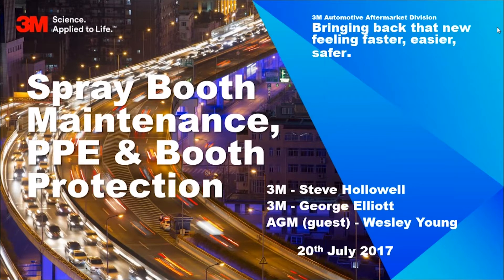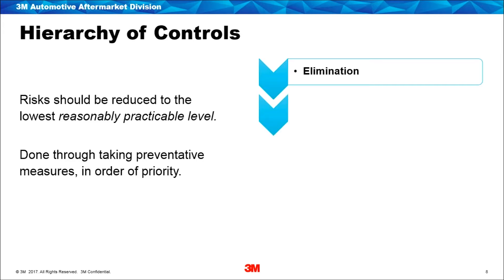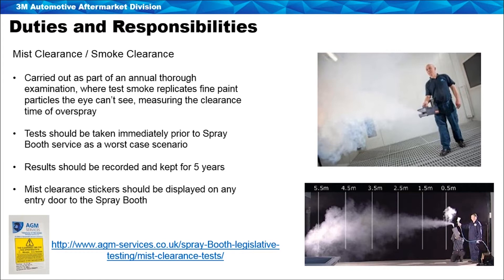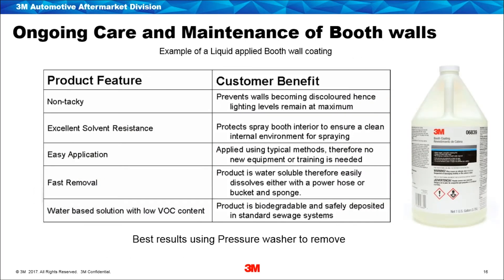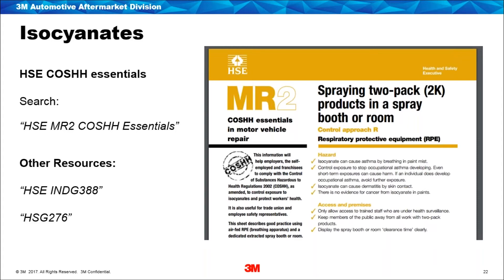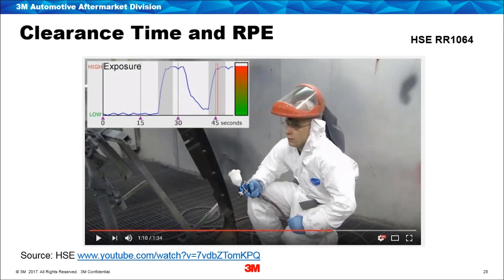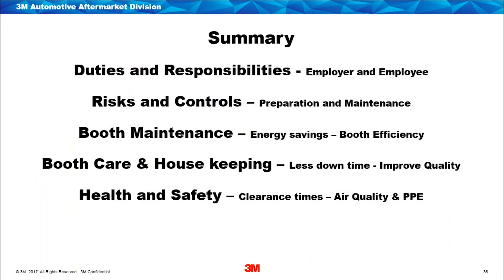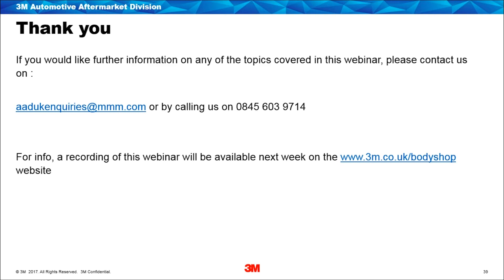3M™ Spray Booth Maintainence, PPE and Booth Protection Webinar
Your spray booth is one of the largest investments in your shop. When airborne contaminants settle on your freshly painted surfaces, it creates an extra step to prepare the finish to meet your customer's expectations. Keeping this asset in top working condition is an important process for the ultimate efficiency of running your spray booth.
                                                                                                                                                                                                                                                                            In this webinar we will discuss the importance of Spray Booth management. The key areas of discussion will include:
Bodyshop manager’s duties and responsibilities
Preparation of Booths
Maintenance of Booths
Booth Clearance Times
Supplied breathable quality air
Personal protective Equipment requirements